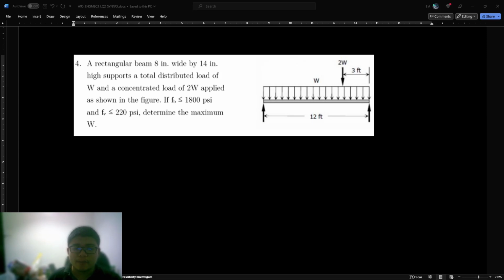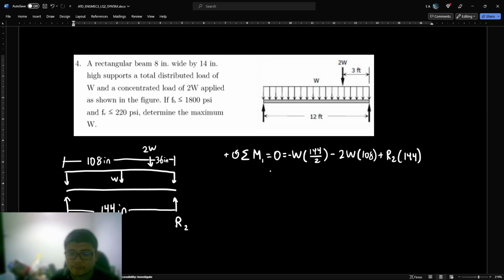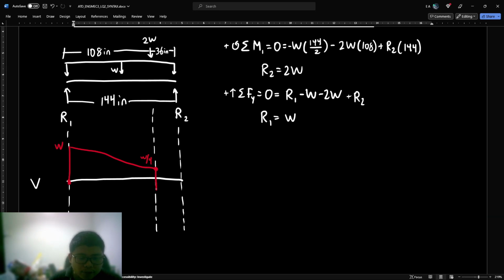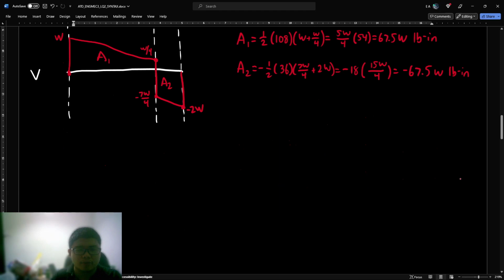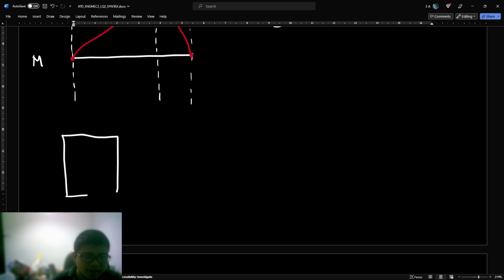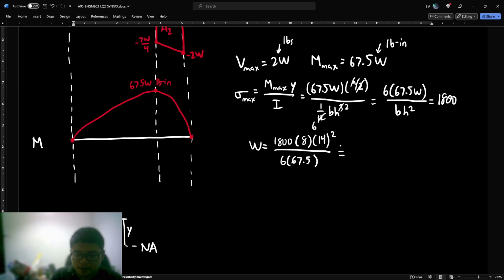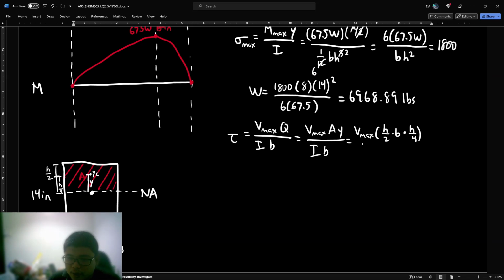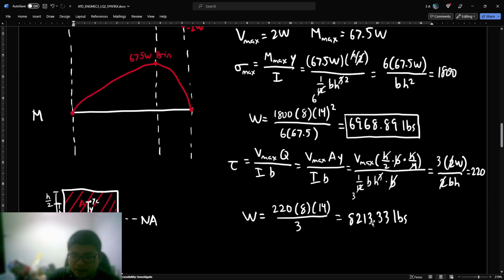SYNTube: ENGMEC3 LQ2 Problem #2